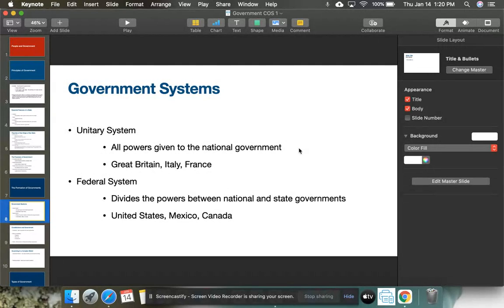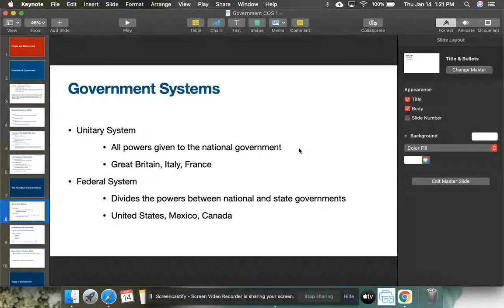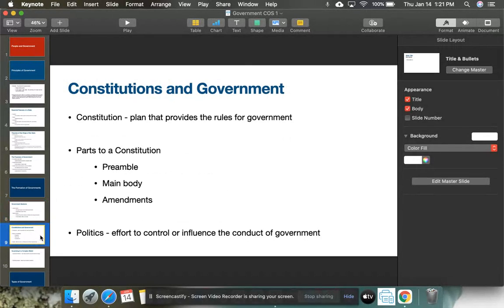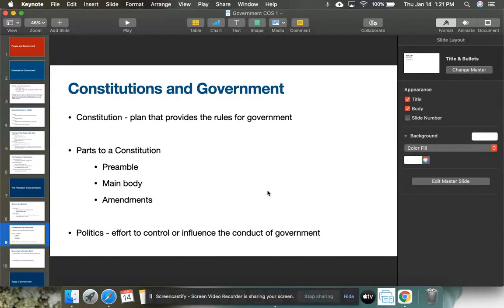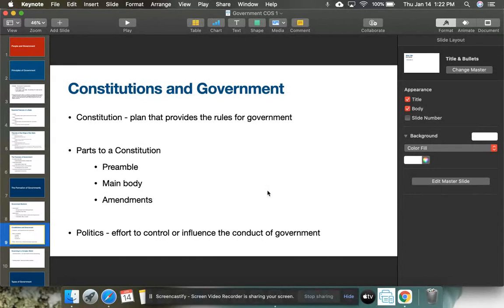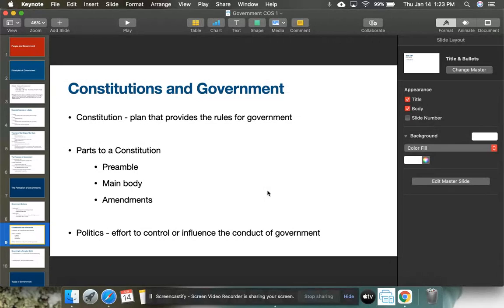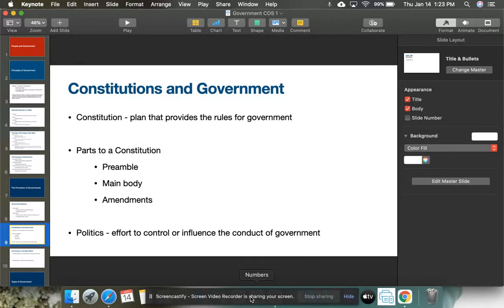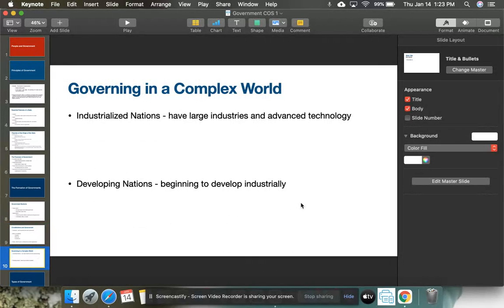Formation of Government